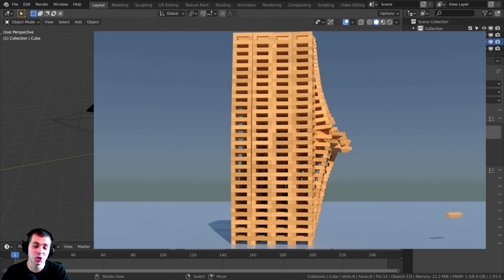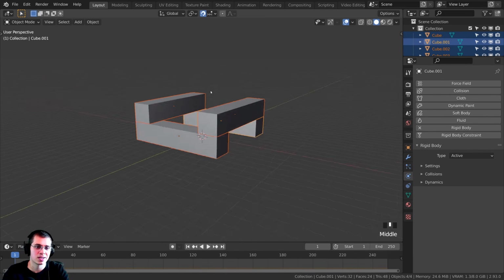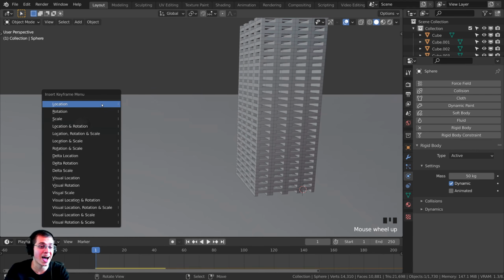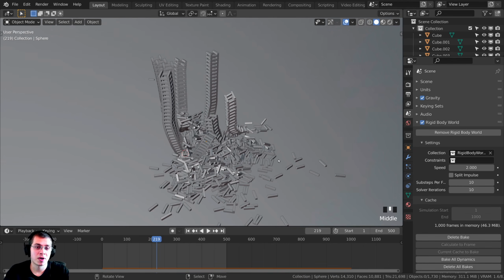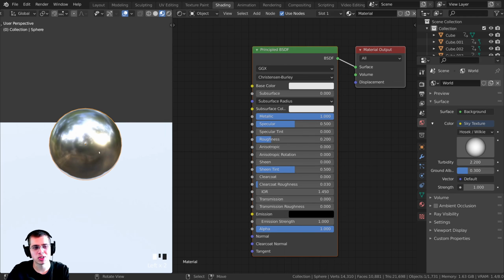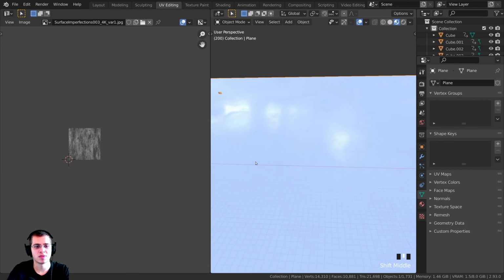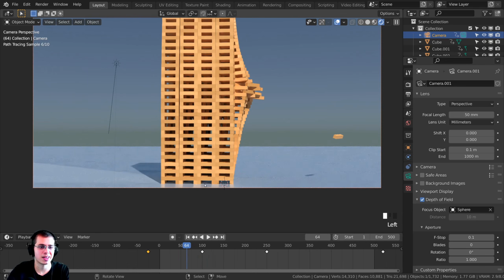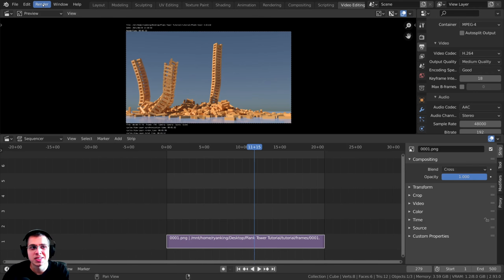Plank Tower Simulation (Blender Tutorial)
In this Blender Tutorial, we will be creating this Plank Tower Destruction Simulation, with Blender's Rigid Body Physics.